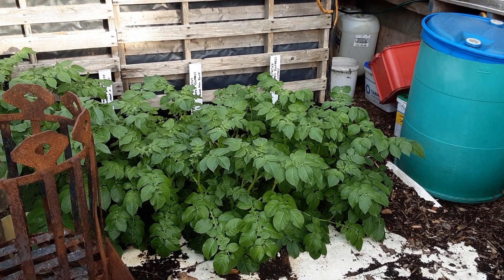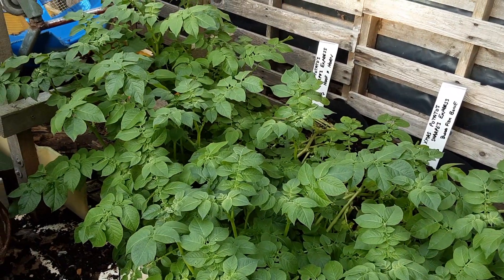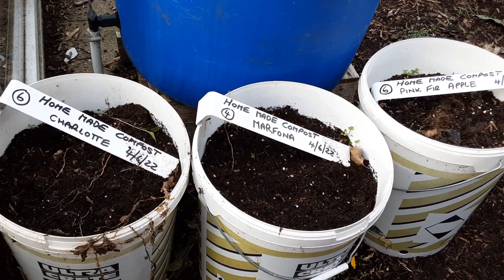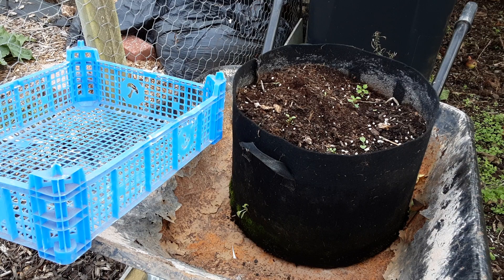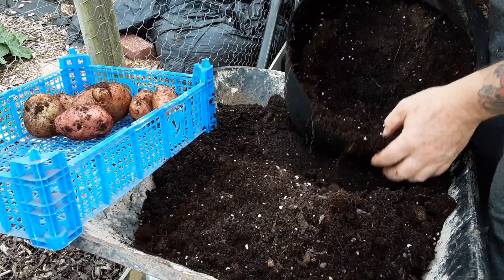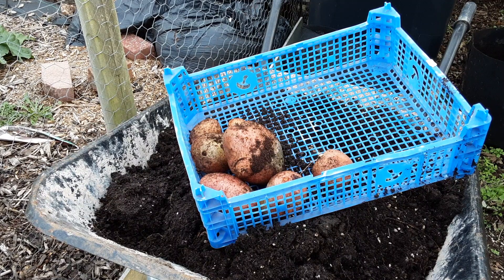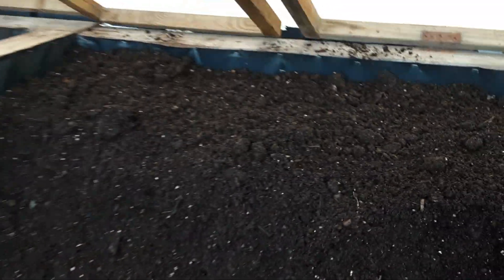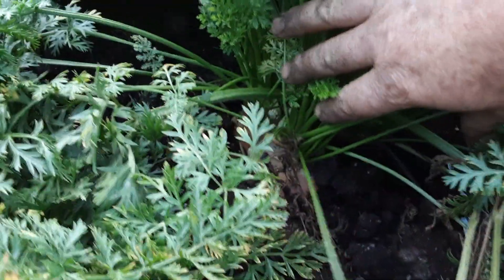Kondor Potato Reveal For The Malvern Show 🌻 Christmas Potatoes Growing Well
It's time to see if we have a giant potato for the Malvern Autumn Giant Vegetable Show

Raffle Tickets available from NOW CLOSED 8pm UK Time 14 September till 8pm 16th September. NOW CLOSED

Raffle Flutter Draw to follow ASAP, my decision is final.

COOLJOB Gardening Gloves for Men, (We already set up discount promotion in the product page)

Cooljob Our Amazon Homepage:

hyecho This is my personal honest review with an unboxing, product details and a demonstration.

supersoil Supersoil has improved some of my beds in a trial with some good results, the link to their site is I am now able to offer some for you to try to see if you can get the same results so to get a Raffle Ticket please answer the three questions and email me at

1) What did my fellow plot holders call me as a nickname, clue check out my first video.
3) How many years have I been filming on Youtube in years only, clue will be in my first video.